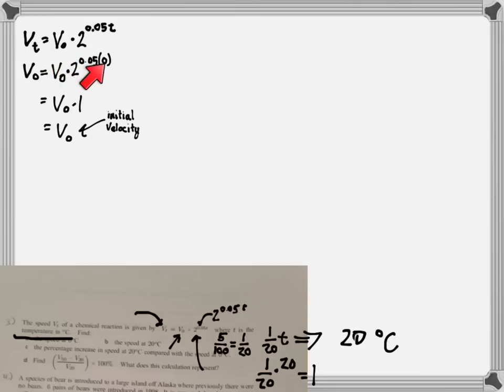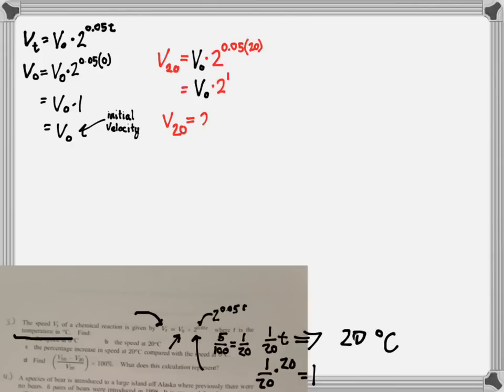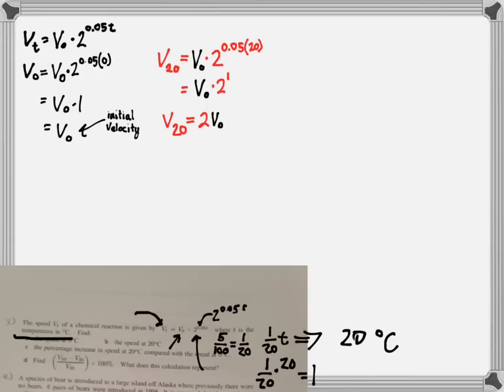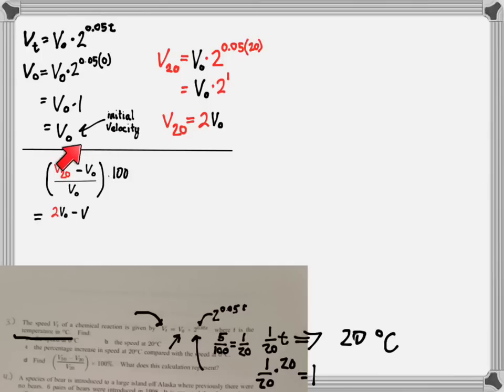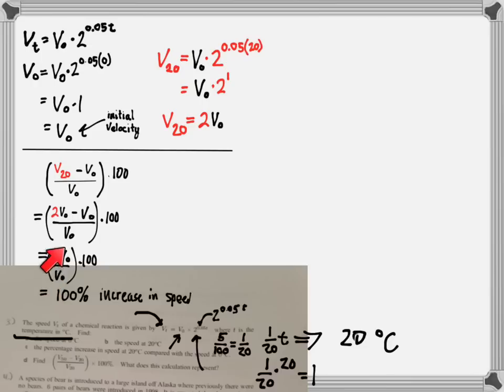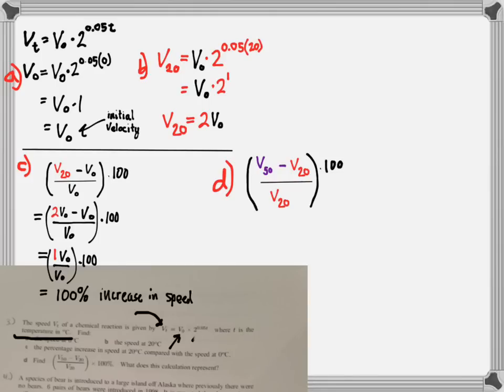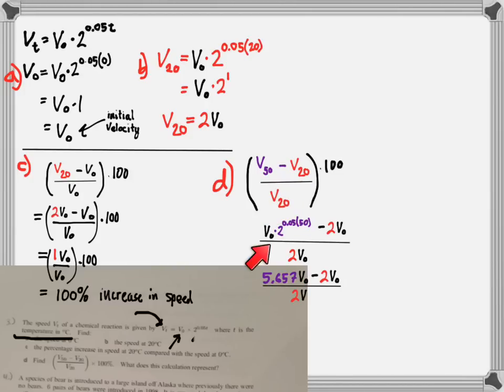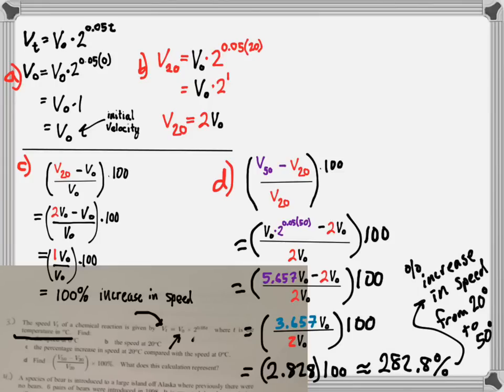exponential function example. speed of reaction